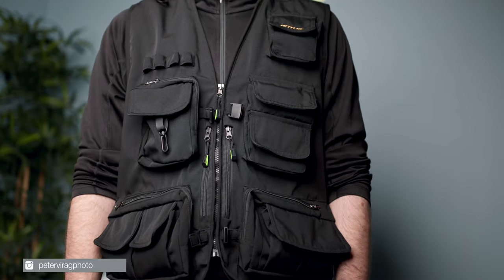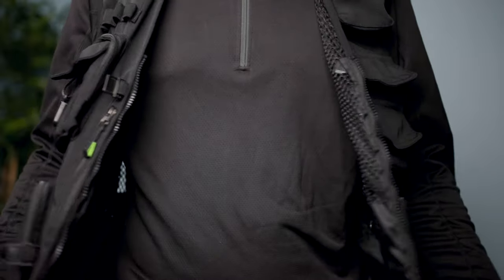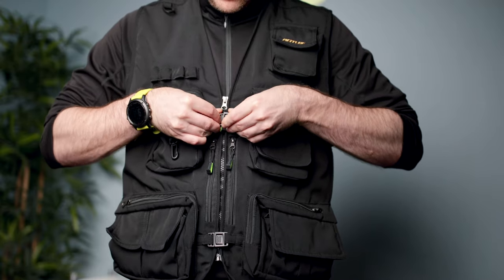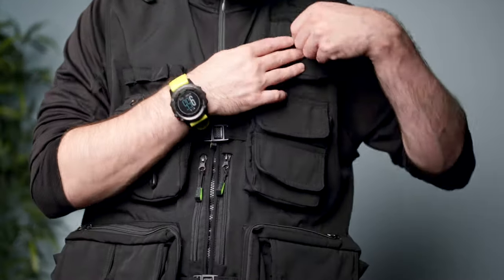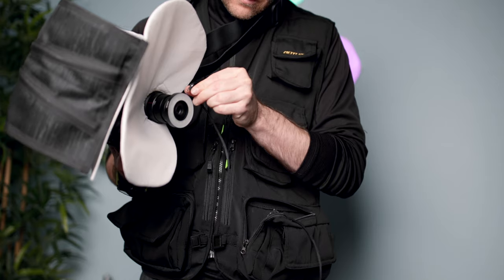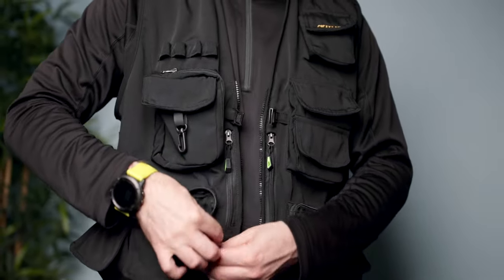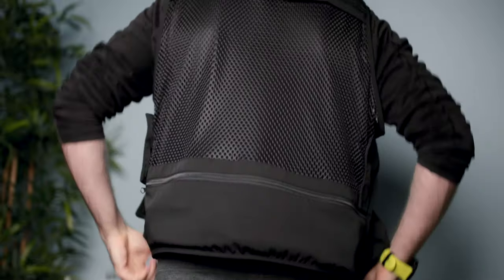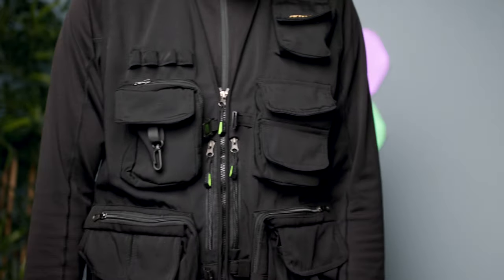Goture Multifunction Vest Review | Budget Photography Accessory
This is my brief review of the Goture Multifunction Vest. In the video I evaluate the build quality, talk about its strengths and weaknesses and the main reason why I purchased this item.
I've been primarily using this vest with my Macro Photography gear out in the field when I need extra pockets to store accessories such as my external battery pack to power the ring light for the Laowa 25mm ultra macro lens or my Boling P1 Led light.

Goture Multifunction Vest: